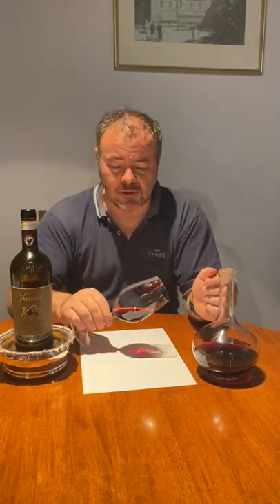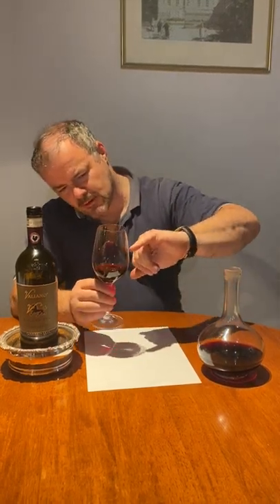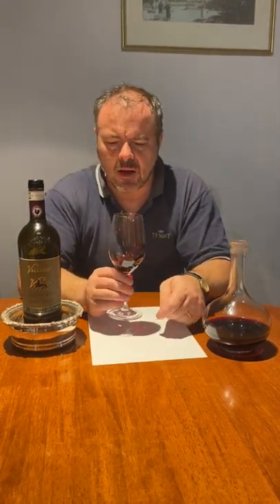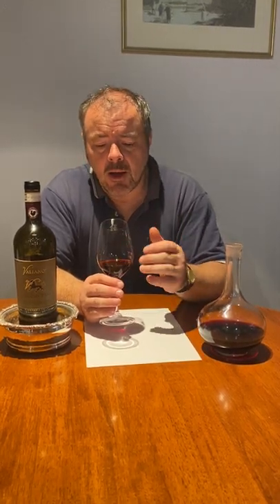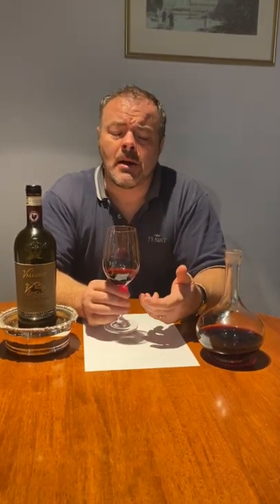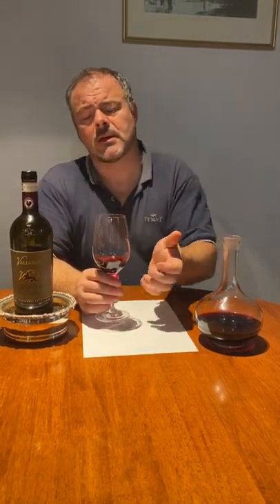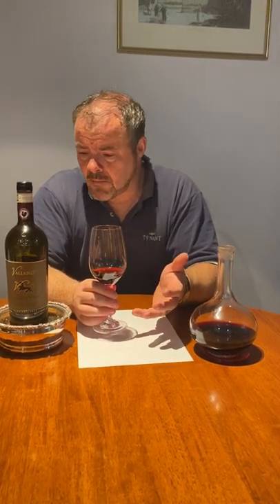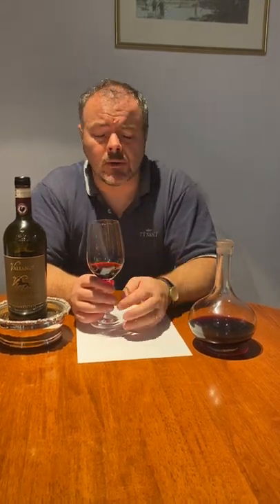How to Taste Red Wine - Poggio Teo Chianti Classico 2016 from Valiano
Our Wine Director David Allen MW talks through the basic steps of tasting red wines, using Fattoria di Valiano's 2016 Poggio Teo, Chianti Classico as an example.